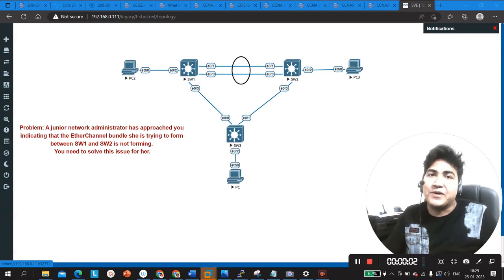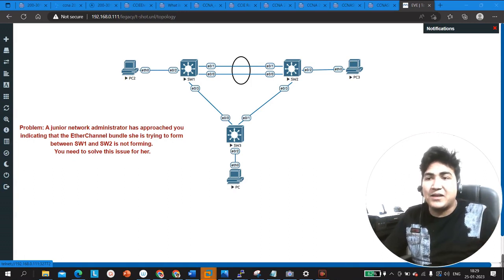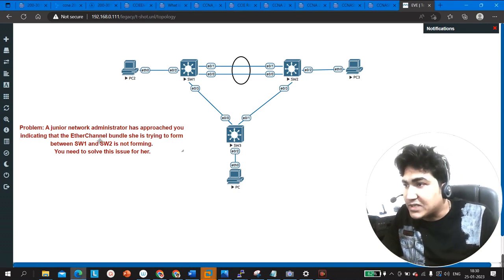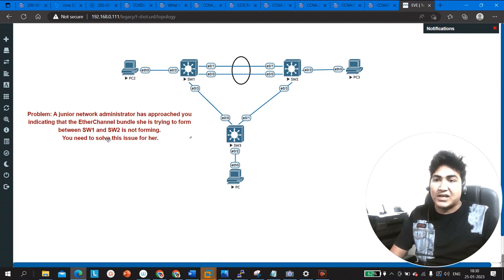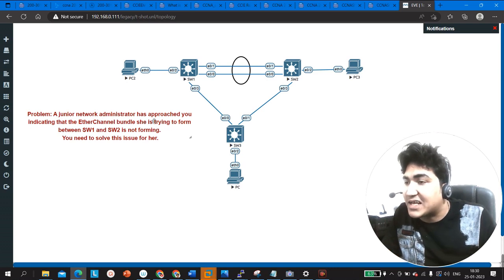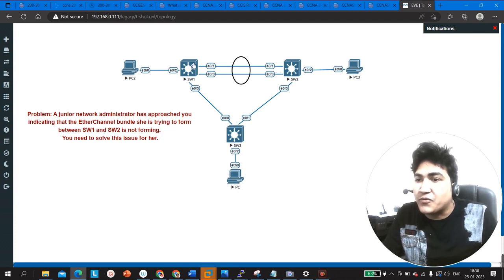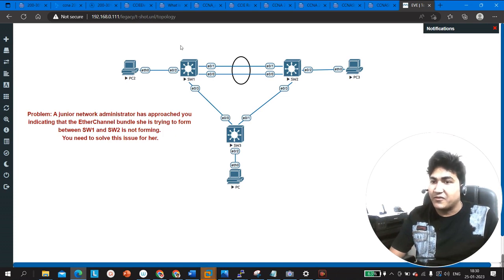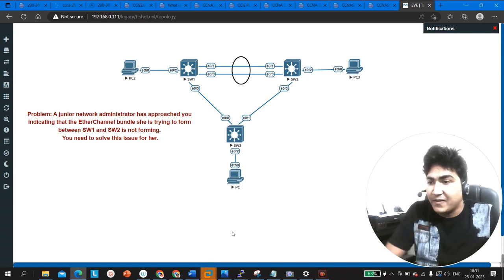Layer-2 EtherChannel Troubleshooting | Real-Time Network Engineer Scenario